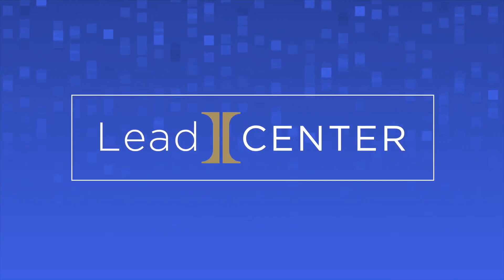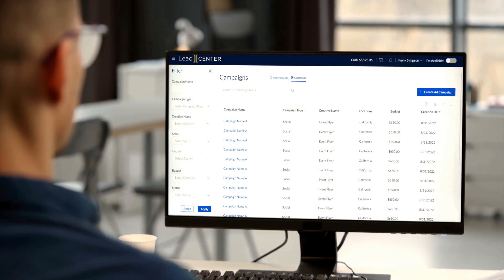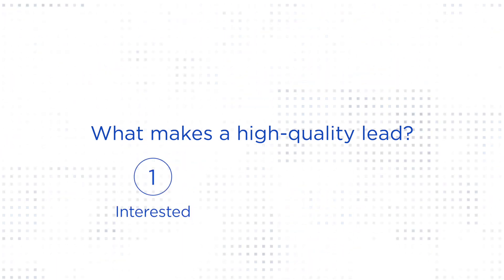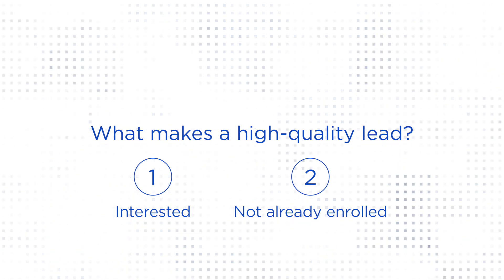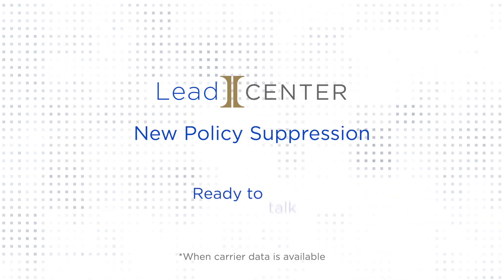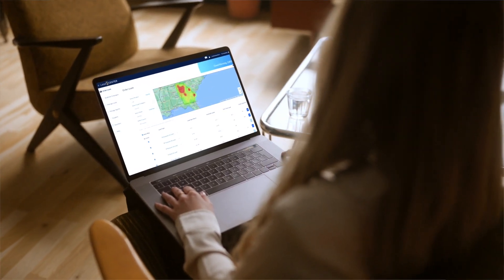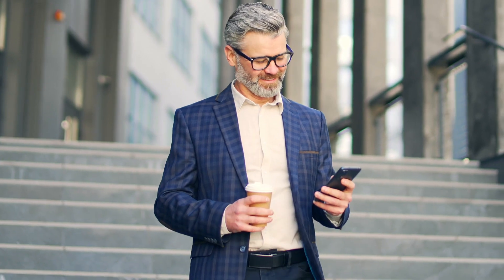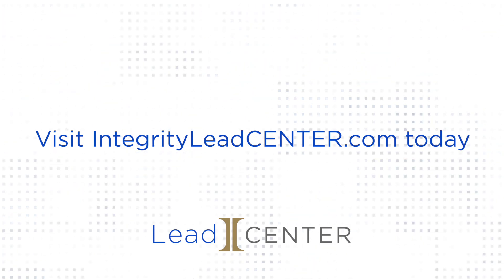Integrity | LeadCENTER Policy Suppression Overview Video